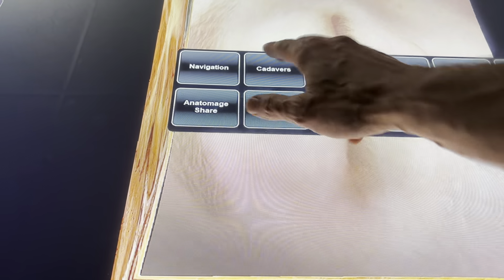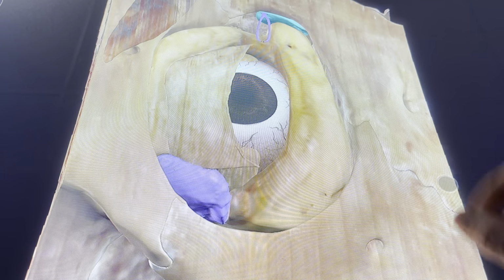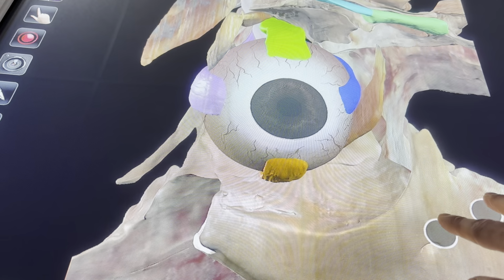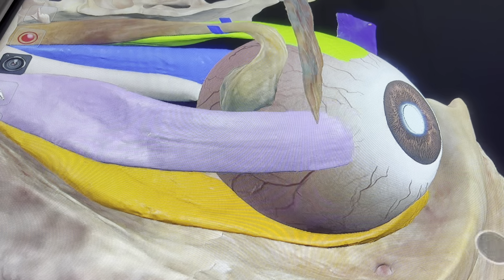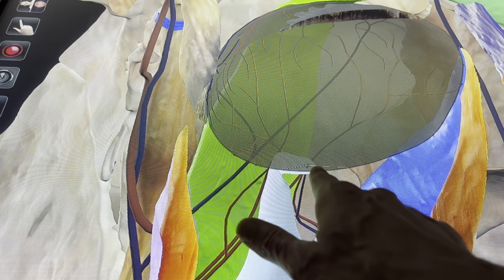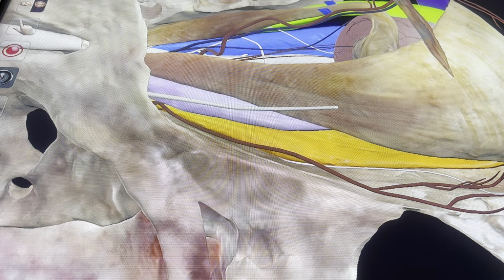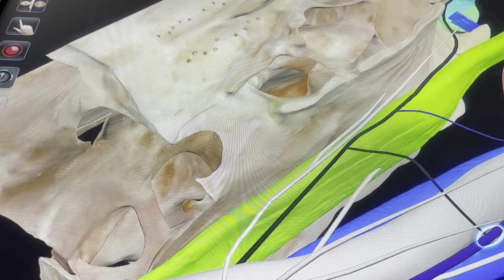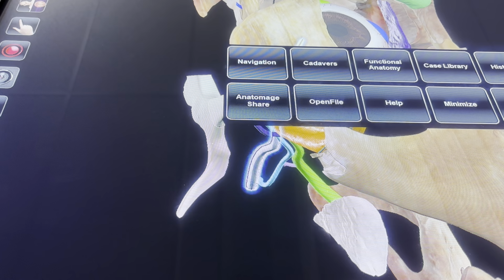Week 8 ANAT 8001 Eye